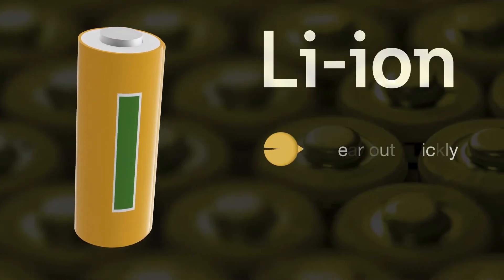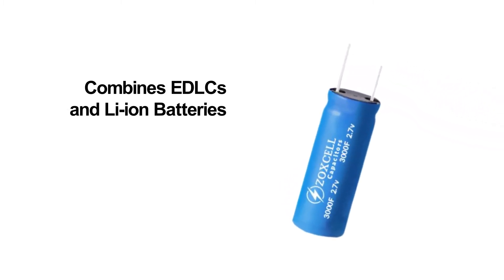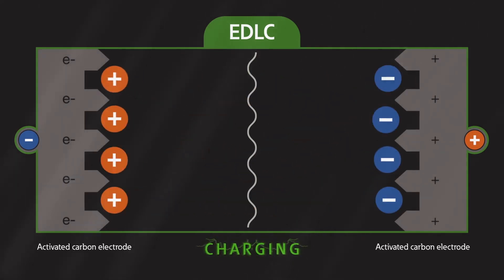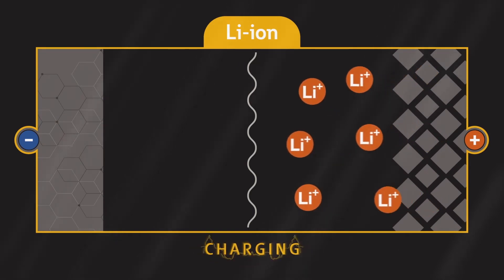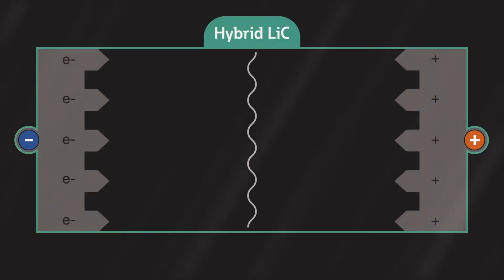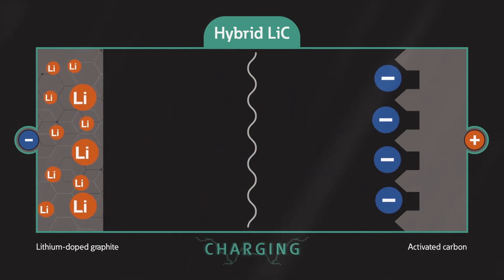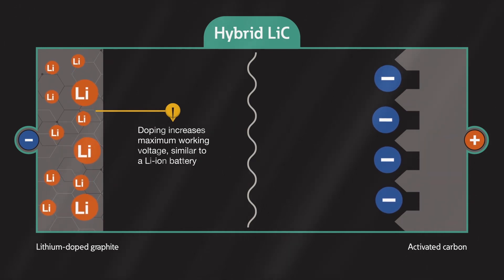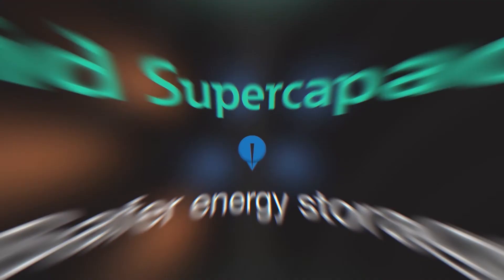Zoxcell Supercapacitor Energy Storage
Long life high effeciency Supercapacitor energy storage